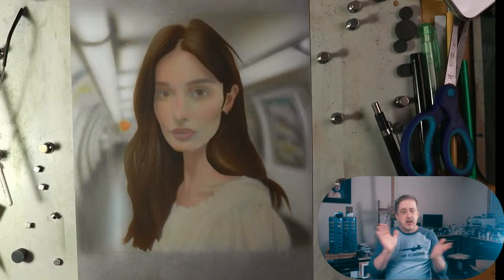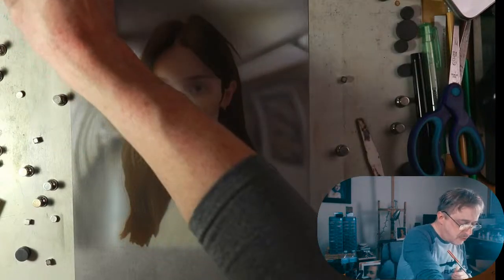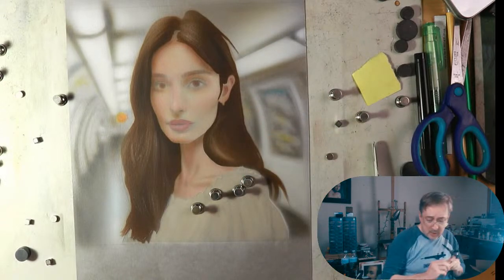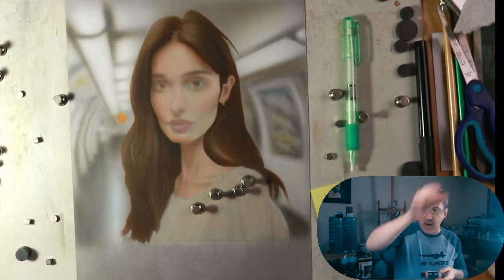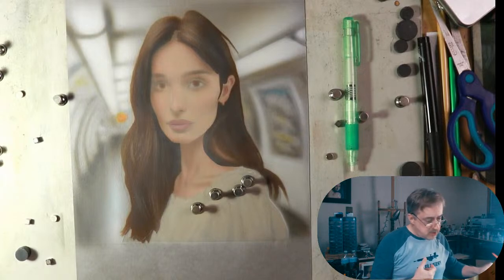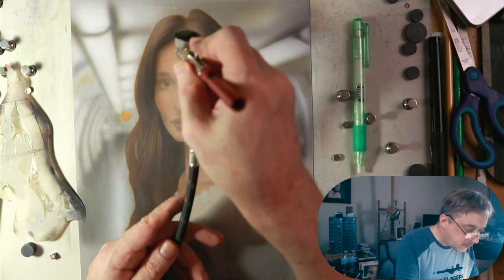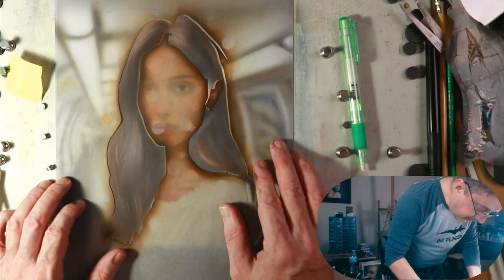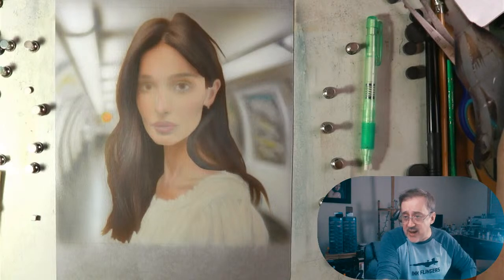Painting in Airbrush The Portrait in Airbrush Making Forms 3-D Part Two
Enjoy the airbrush process with me.

The Shellac I mention:

Gavar Varnish:

Gamblin Solvent Free Gel for Oils: